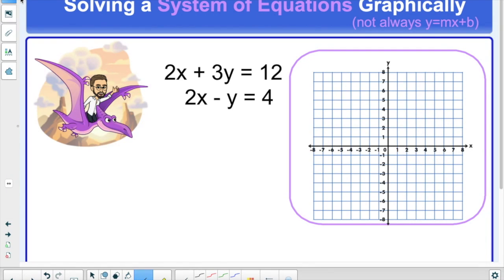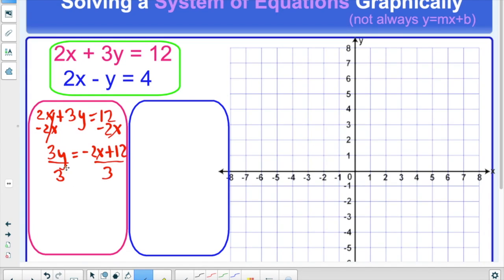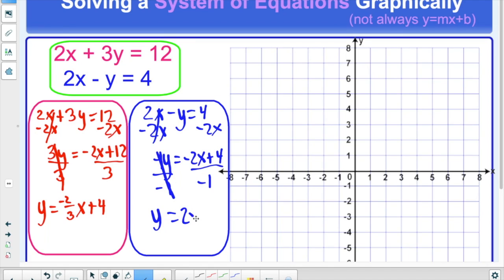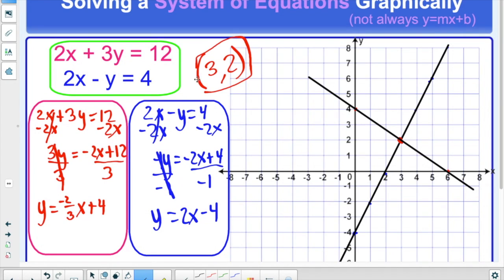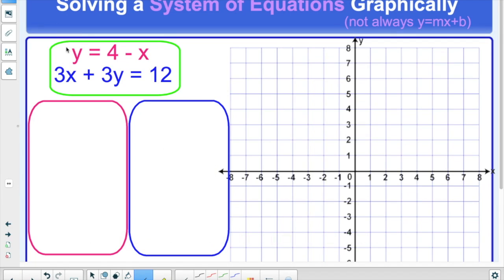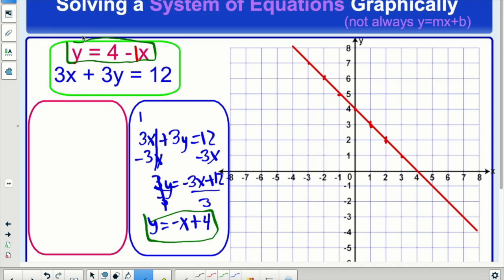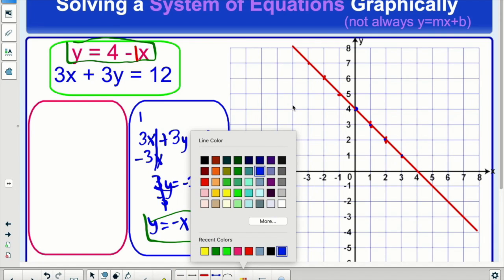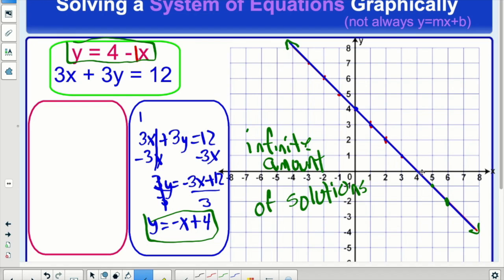Solving Systems of Equations Graphically Part 2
This video is about Solving Systems of Equations Graphically where the two linear equations are not necessarily written in slope-intercept form.